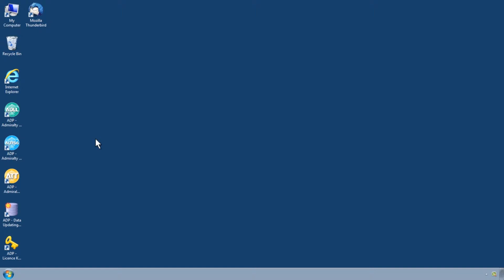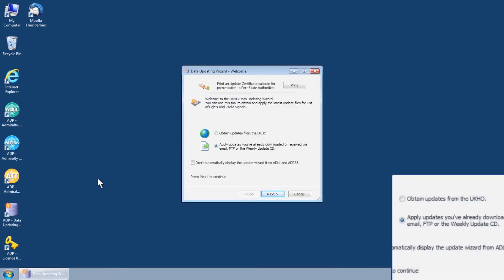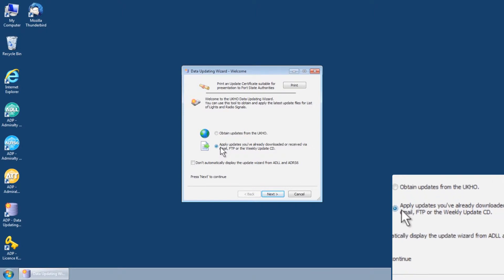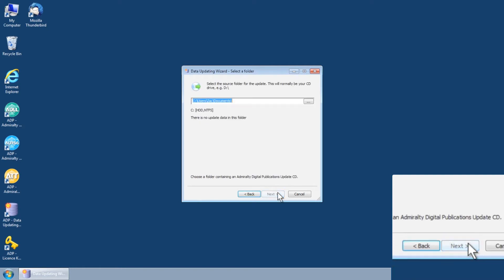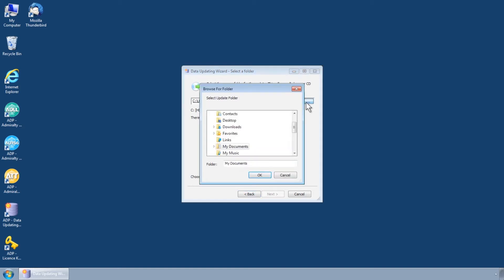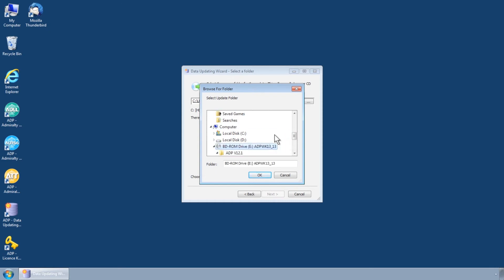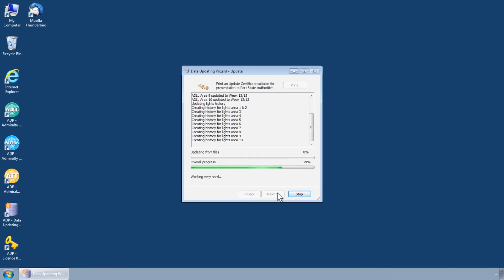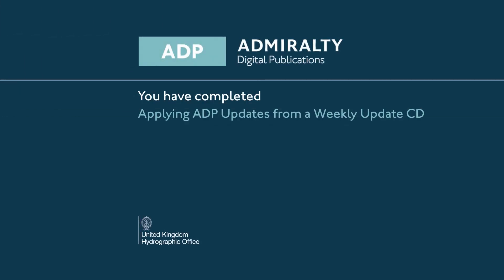Applying Updates to ADMIRALTY Digital Publications (ADP) from a Weekly Update CD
This film shows you how to apply updates to ADMIRALTY Digital Publications (ADP) from a Weekly Update CD